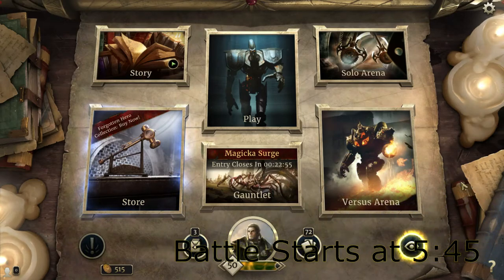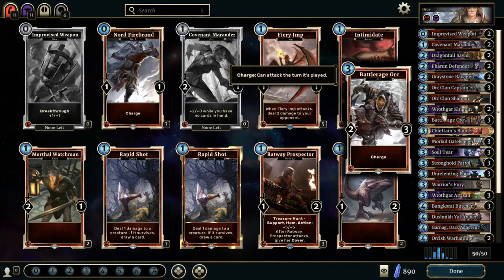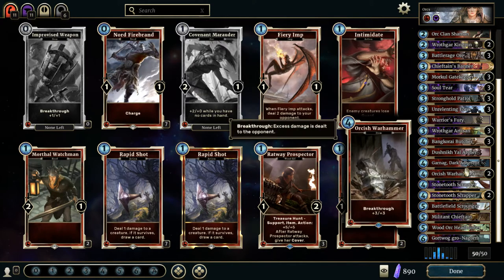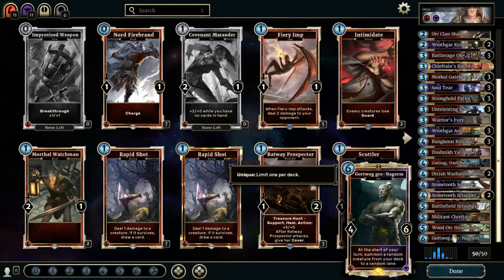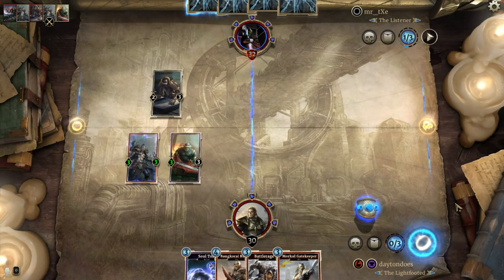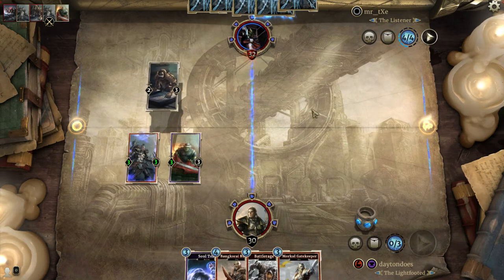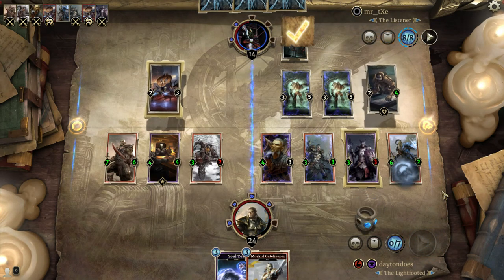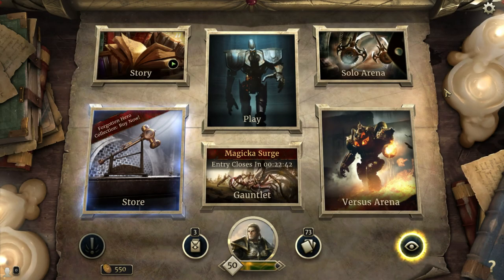Elder Scrolls Legends : Orc Horde Deck Warband Will Have Victory! Strength/Endurance Deck Victory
Player vs. player in Elder Scrolls Legends is always a pleasure. Take your custom built deck and go head to head battle for card game supremacy! Today we are rocking an Strength and Endurance Orc Deck. The opponent will be slammed and unable to regain a foothold!

There are tons of strategies that you can apply in Elder Scrolls Legends, whether you want to control the entire board with the slippery tricks of an Intelligence mage or slam your opponent until they can't properly stand back up... Feel free to choose your own weapons!

Elder Scrolls Legends' gameplay is extremely varied and honestly better than most other TCG/CCG games I've played. Two lanes to fight in and breaking runes every 5 health means each fight can go either way. Just because you are in the lead doesn't mean you are going to win!

The Elder Scrolls: Legends™ is a new strategy card game based on the world and lore of the award-winning Elder Scrolls series. Play for hours or minutes across many game modes that are easy to learn but challenging to master.

'Elder Scrolls - Legends' is a fantasy card game based on the Elder Scrolls lore. The gameplay mechanics are quite simple compared to some other card games, both physical (for example, 'Middle-earth: The Wizards'), or computer-based (e.g.'Legends of Norrath') - of which both were games I am particularly fond (though both are defunct).
ESL uses a very simple card draw and play mechanic with an turn-based, increasing Magicka pool - Magicka is the power needed to play cards, with higher Magicka-value cards being more powerful - cards can be played on your turn until you exhaust your Magicka. Full games are relatively quick, whether against AI opponents or other players, and the playthrough will quickly acquaint you with the mechanics of play. The larger learning curve is in the metagame of deckbuilding. The storymode play is fun, albeit brief. All of the storyline save the initial story is locked unless purchased (though the base game itself is free-to-play). My main disappointment in my experience with the game is that there is no lobby, nor any means that I have found of trading cards with other players. Card acquisition is instead accomplished primarily either by purchasing cards, via obtaining cards as rewards, or finally via sacrificing Soul Gems to create desired cards. The visuals and sound are engaging, and the Elder Scrolls lore is pervasive. If you enjoy ES lore specifically and/or you enjoy card games of this nature, you might give this one a try. - knightowl

The CCG (computer card game) space is an increasingly crowded one, but Legends is hoping to stand out from the pack by tapping into the rich lore of the Elder Scrolls series, and by bringing some new gameplay ideas to the table. It succeeds in both regards, offering up a compelling competitive experience, as well as solid single player content.

Legends incorporates elements from both Magic the Gathering and Hearthstone. From the former it has a colour/attribute system in place of classes. Players build their deck of (at least) 50 cards using no more than two of the game’s six colours. Each colour represents a broad theme, so green is Agility, purple is Endurance, blue is Intelligence, red is Strength and yellow is Willpower. Neutral, colourless cards complete the pool and can be used in any deck. The colour system is less evocative than having classes represented by defined personalities, but it certainly makes for a lot of potential attribute combinations, and thus, gameplay variety.

Archers, for instance, combine Strength and Agility, giving them damage dealing potential paired with excellent tools for removing enemy creatures and extracting value out of cards. (A minion with “Pilfer”, for instance, triggers its ability each time it attacks the opponent’s hero, so can do things like stack stat buffs or repeatedly draw cards.) Mages, on the other hand, combine Intelligence and Willpower, so a Control Mage build is able to lock the board down using a wealth of removal tools, as well as debuffs, ward minions, guard minions and more, all of which stall the game until it can get to its powerful late game drops. - IGN